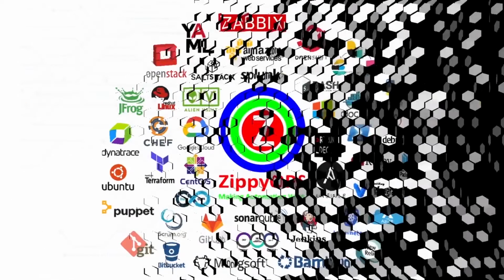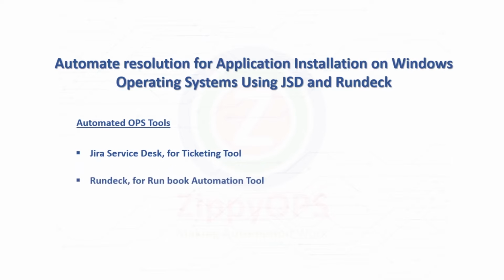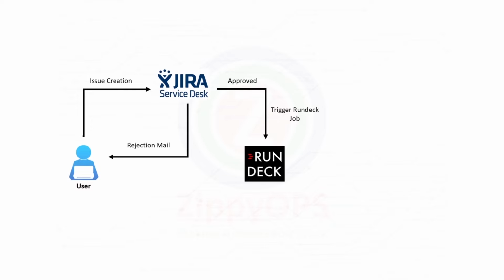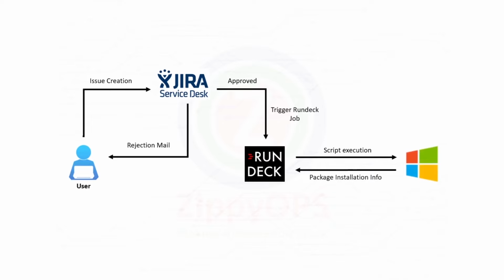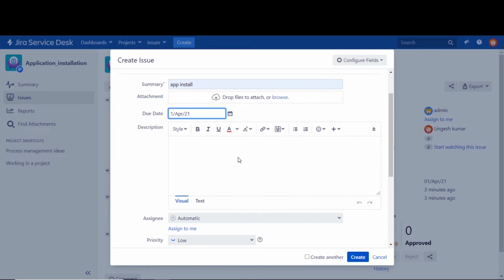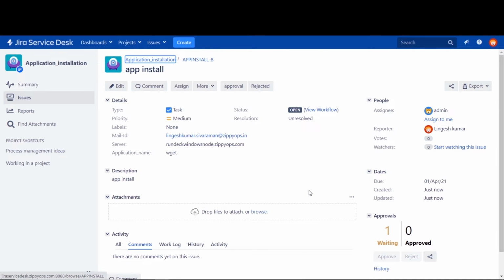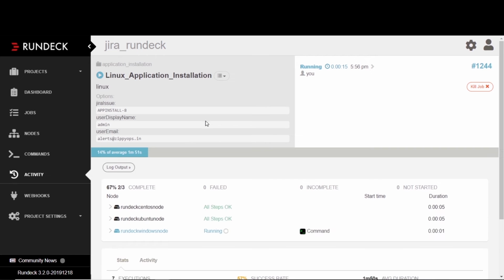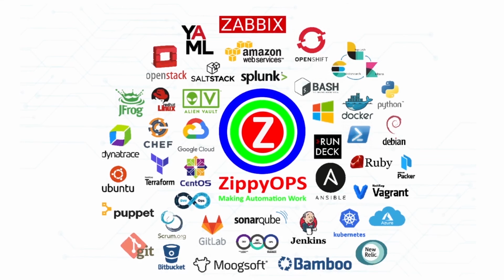Automate Resolution for Application Installation on Windows Operating System Using JSD and Rundeck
This video is to demonstrate Application Installation on Windows operating systems, using user requests from the Jira Service Desk ticketing tool and resolution from the Rundeck run book automation tool.